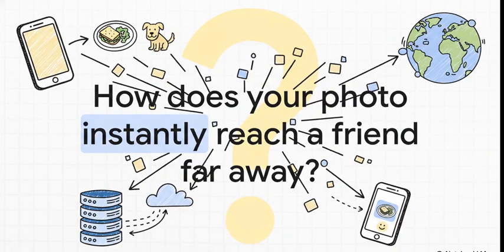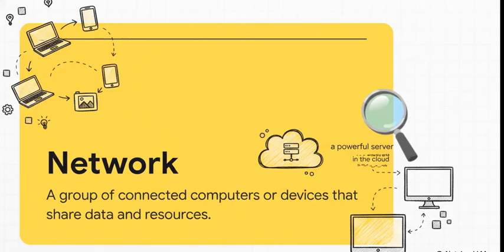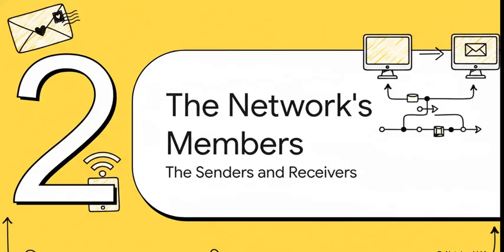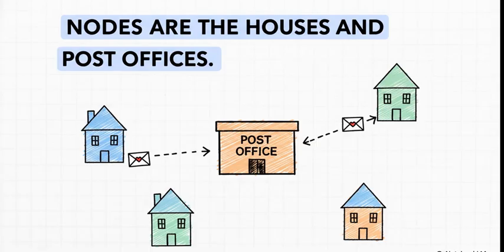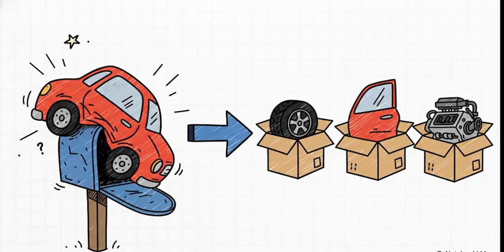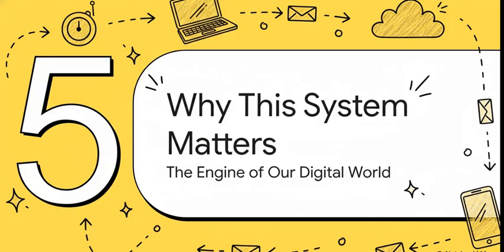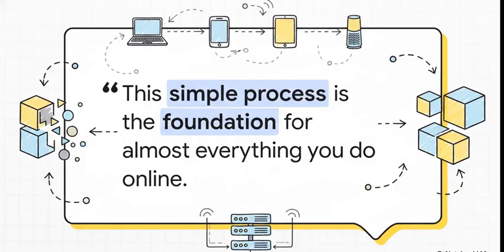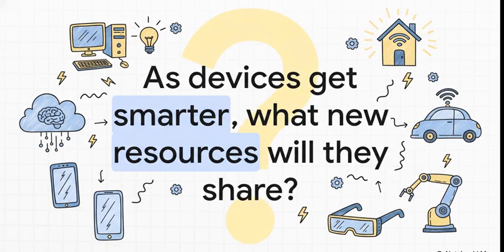January 22, 2026